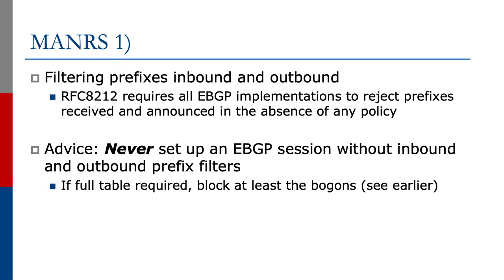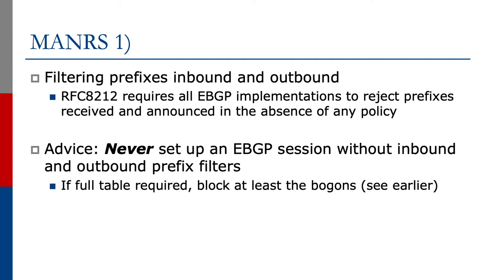MANRS 1 - Prefix Filtering